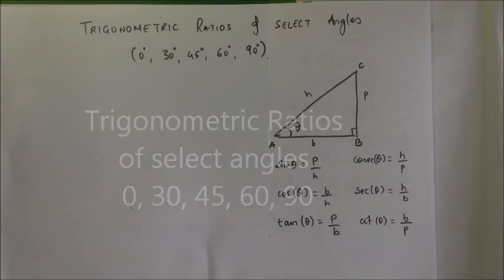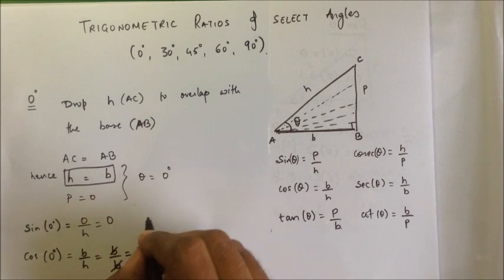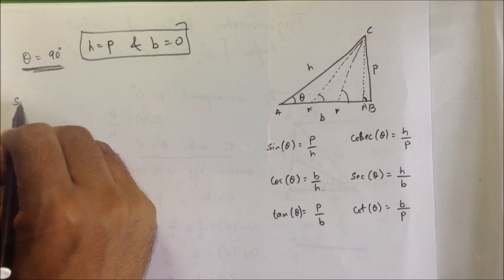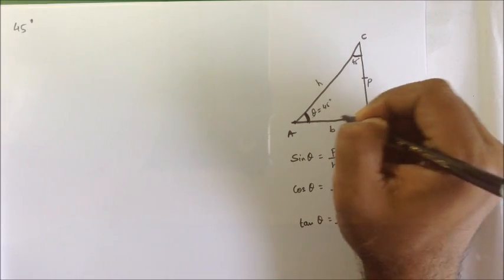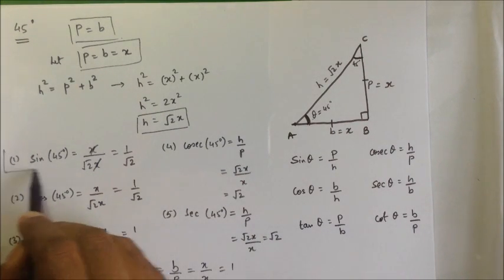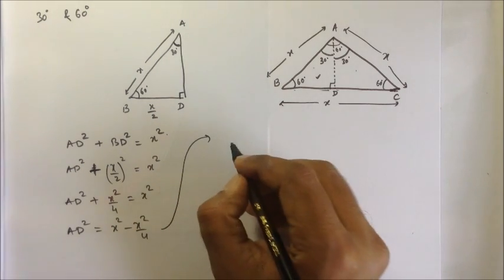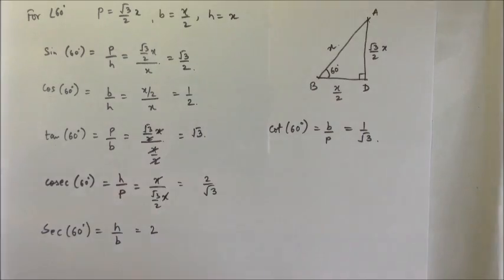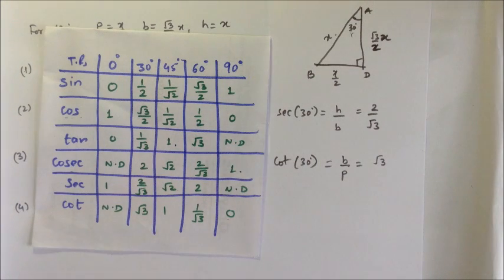Trigonometric Ratios of select angles 0, 30, 45, 60, 90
Trigonometric Ratios of select angles 0, 30, 45, 60, 90. The proof for the Trigonometric Ratios of 5 most widely used angles 0, 30, 45, 60, 90